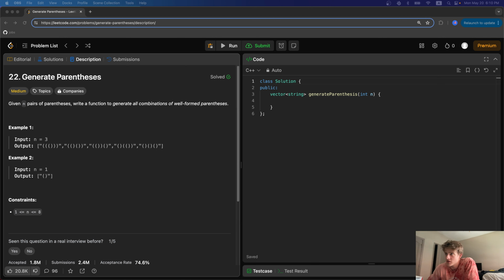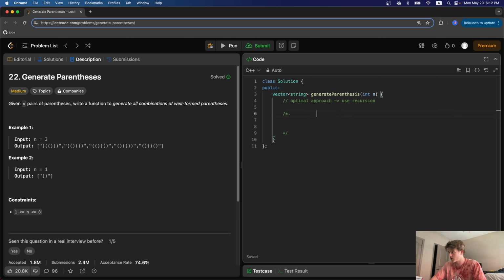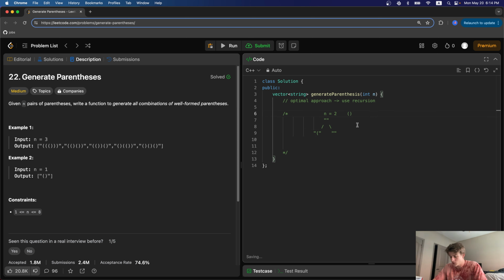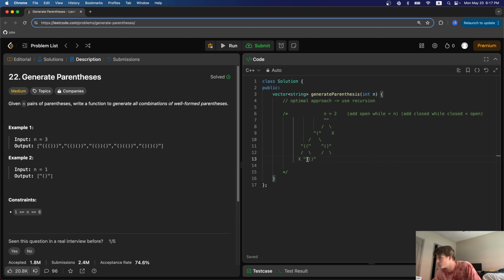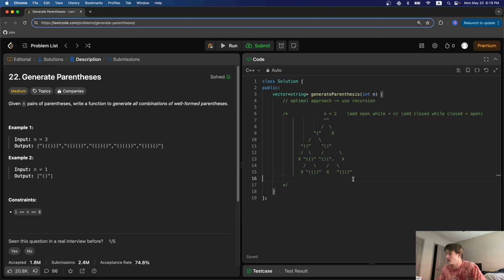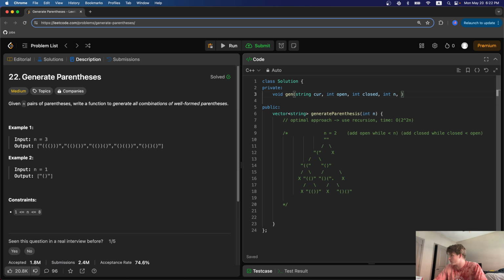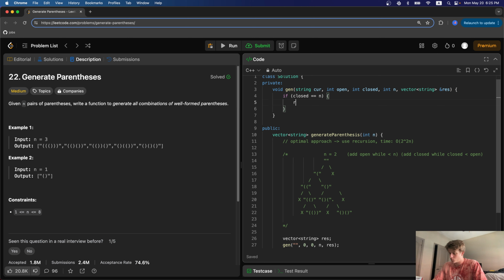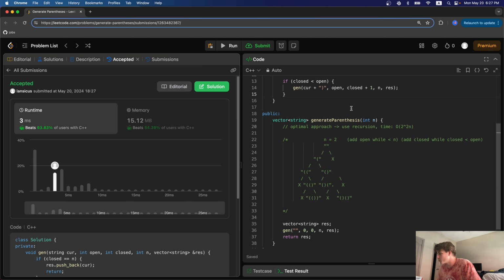LeetCode - Generate Parentheses - C++ Coding Interview